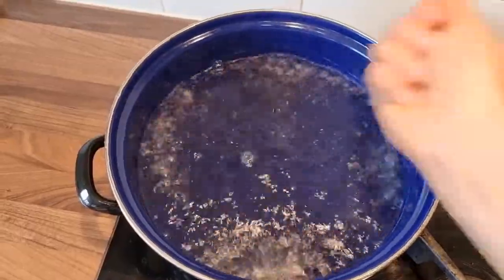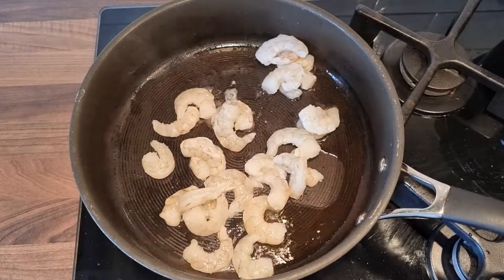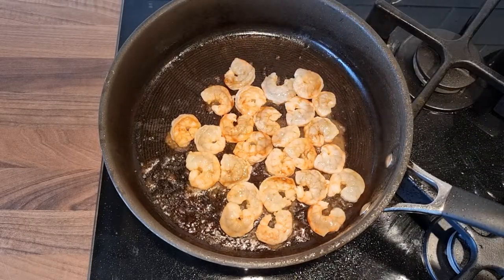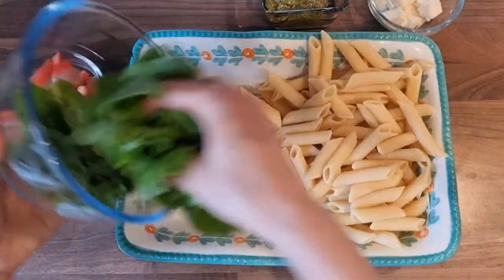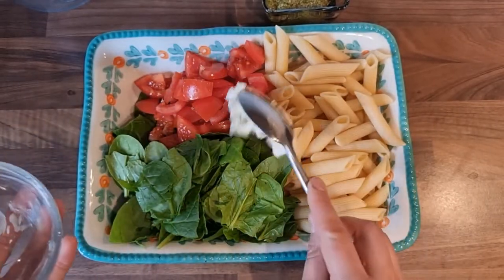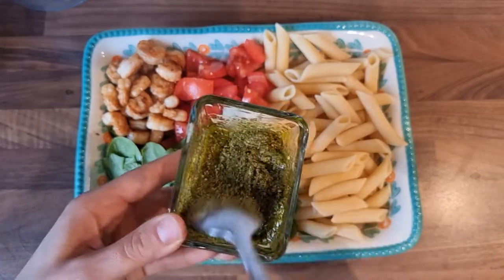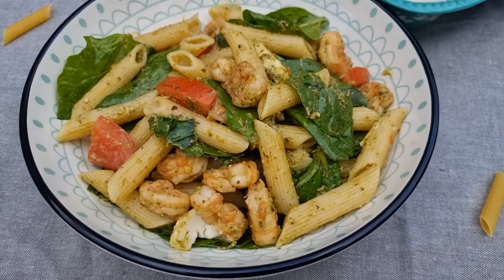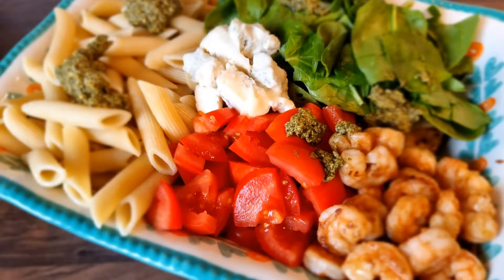PRAWN AND BLUE CHEESE PENNE | 15 MIN MEAL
Ingredients
100g penne pasta
1 ripe tomato
2 tablespoons gorgonzola cheese
150g cooked king prawns
150g baby spinach
2 tbsp pesto
1 teaspoon olive oil
1 tablespoon soy sauce

Bring a large pan of lightly salted water to the boil. Add the pasta and cook it until the pasta is just tender.

Meanwhile, roughly chop the tomato, fry the prawns in a teaspoon of olive oil and 1tbsp soy sauce for up to 5/6 minutes.

 Drain the pasta and transfer it to a large bowl. Crumble in the gorgonzola and add the prawns, spinach, tomato, and pesto into the pasta and mix well.